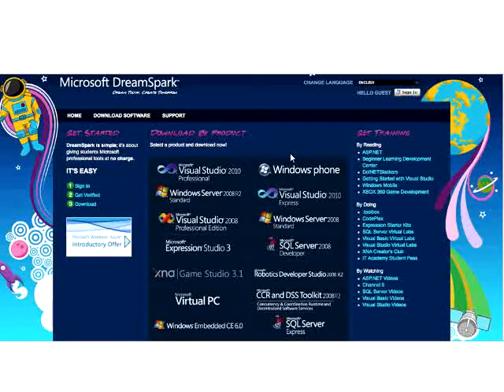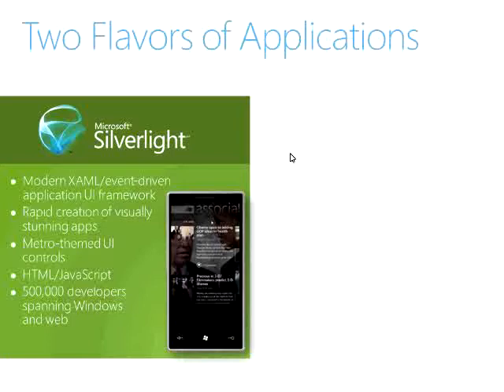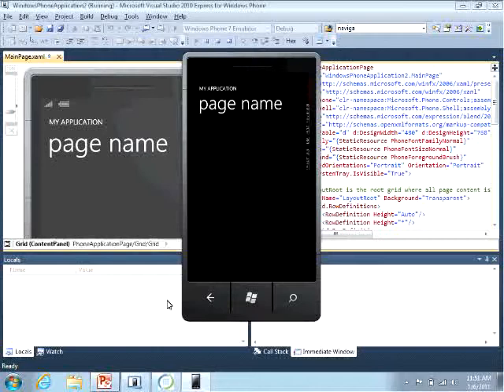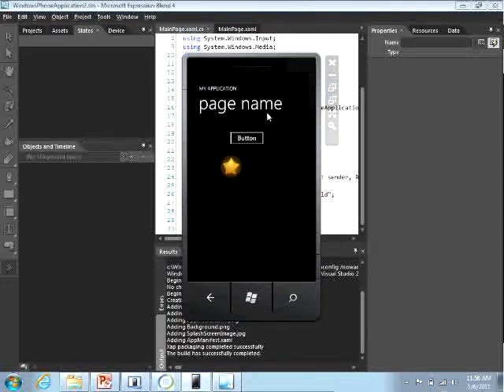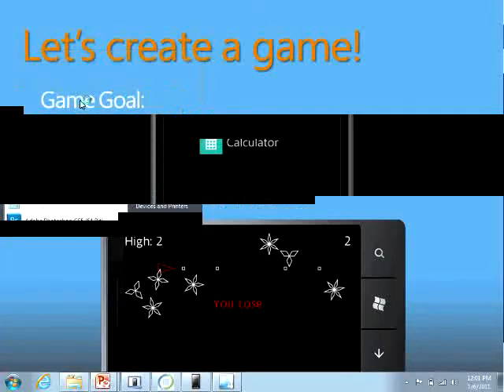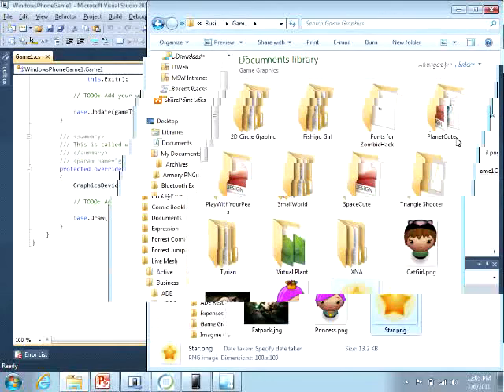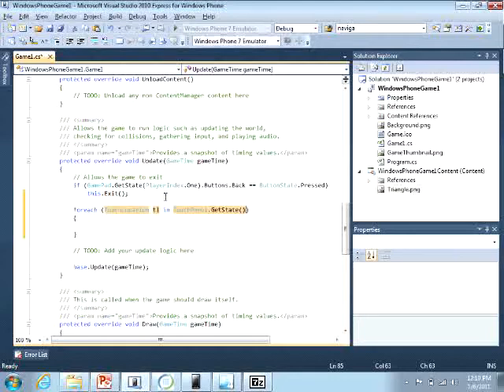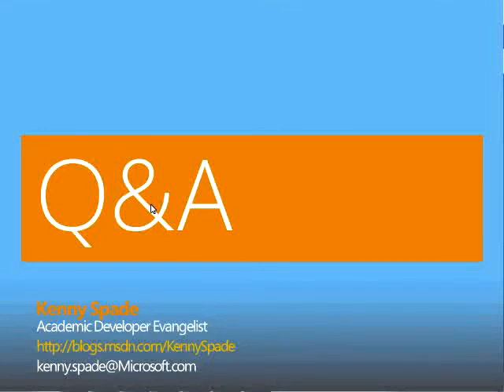BRINGING MOBILE PHONE DEVELOPMENT TO THE CLASSROOM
Keeping students interested in software development is a problem that must be addressed in order to increase enrollment and retention rates. In this session, I will be discussing the new Windows Phone 7 platform, development tools, resources, and programs available to faculty and students, and walk through application development.

In this session, I will walk through the Windows Phone 7 platform, including our developer tools, resources, educational materials, and academic programs, as well as discussing how you can get access to Windows Phone 7 hardware for your classroom and students. I will also go through the development of a sample application and a sample game, and talk about ways you can implement mobile phone development in your existing curriculum. Finally, I will discuss the Windows Phone Marketplace, and go through the steps you can take to help your students submit their applications, turning their classroom projects into a way they can begin making money or turn their ideas into a startup.

Kenny Spade, Microsoft Evangelist